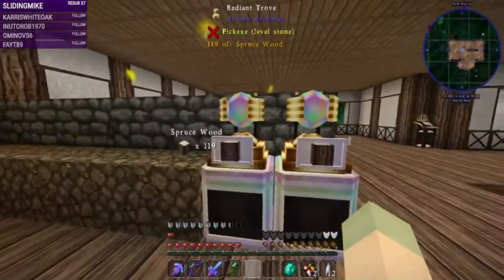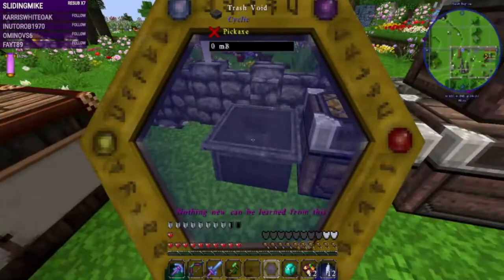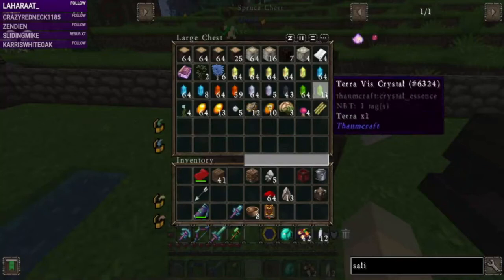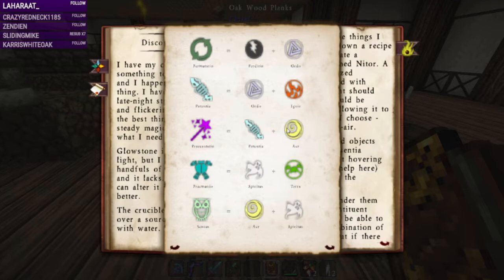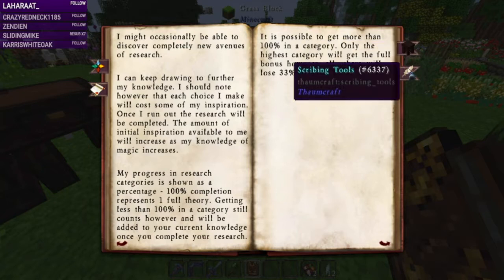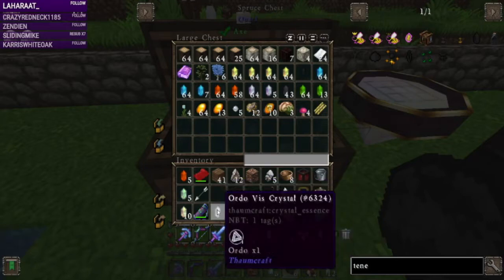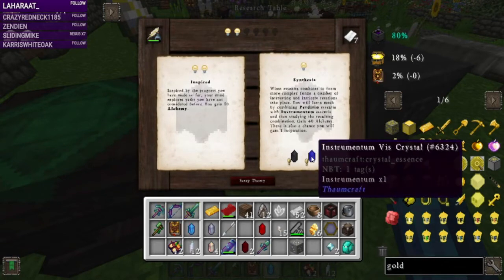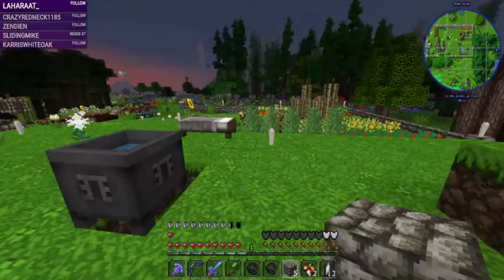38 | Spilled Juice - Thaumcraft Theorycrafting | 1.12.2 Modded Minecraft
PACK OVERVIEW

Launching for the 3rd time, Spilled Juice brings another rendition of a kitchen-sink modpack! Instead of your normal core mods, we've switched things up. Pulled some of the lesser-known mods, and encourage everyone to explore 'other options' for their gameplay needs.

Mods Added to Base Pack: Cyclic, Reliquary

LIVESTREAM SCHEDULE

Mon: OFF
Tue: 10 AM - Noon
Wed: 7 - 9 PM
Thu: 10 AM - Noon
Fri: OFF
Sat: 10 AM - 2 PM
Sun: 10 AM - 2 PM